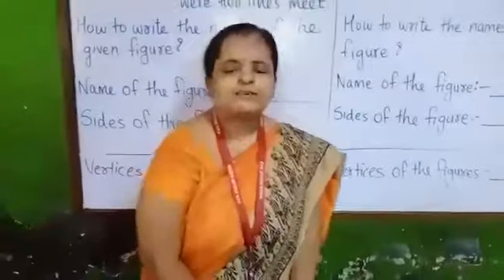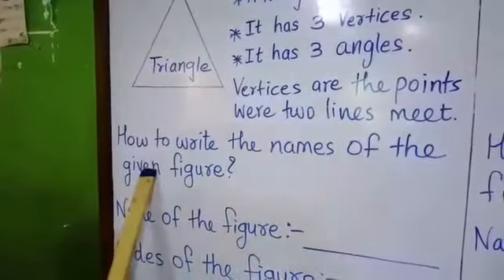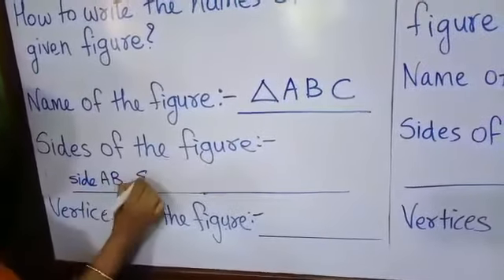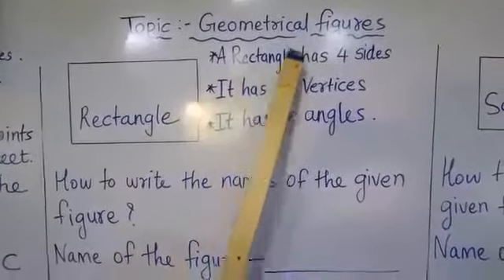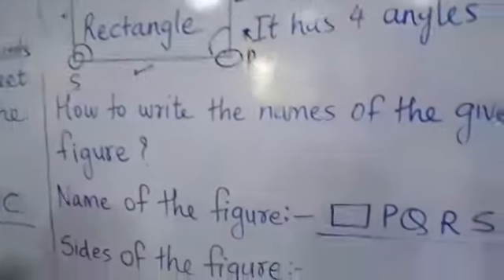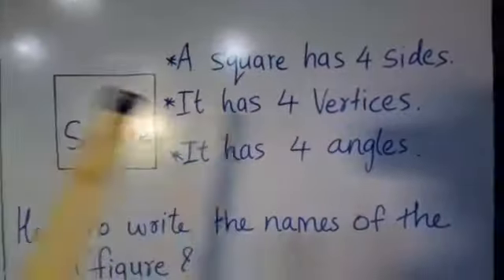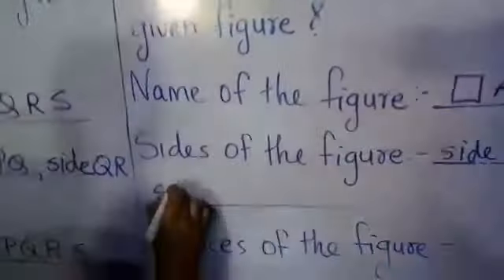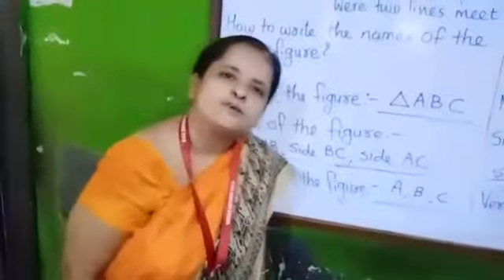STD : 4th, Mathematics, Chapter - 1, Geometrical Figures, Part - 1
Identification and naming of Geometrical shapes, Sides, Vertices have been explained by Mrs. Bhakti Sharma.